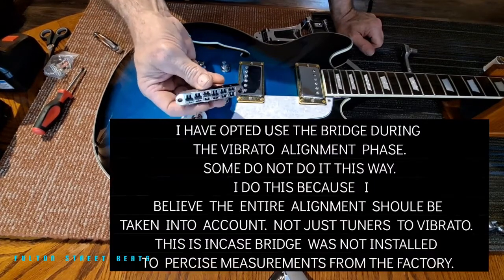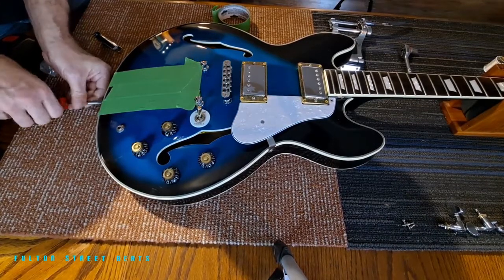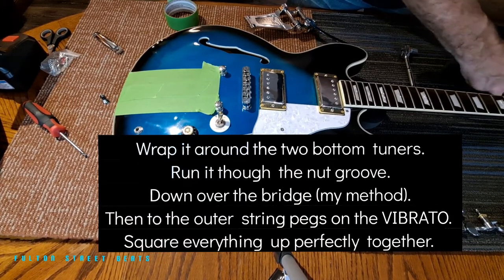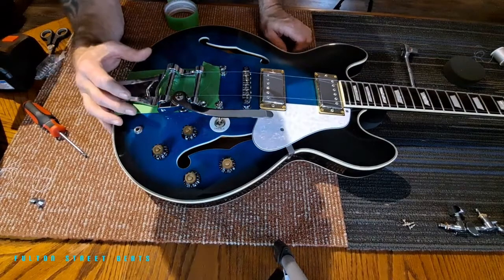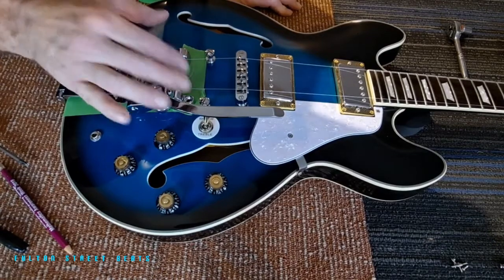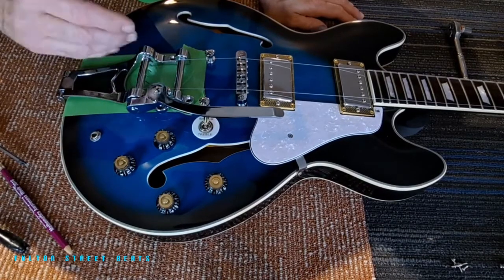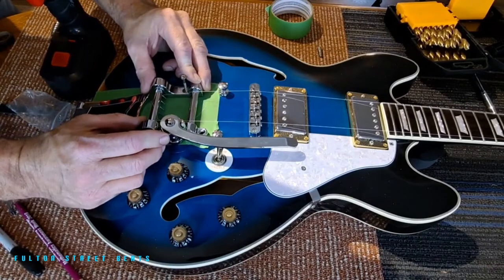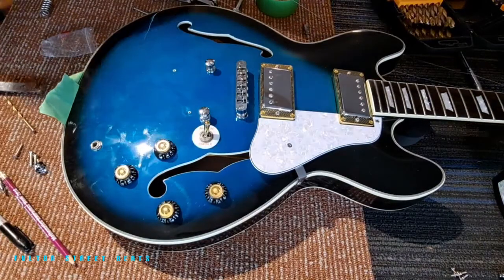Firefly 338 Semi hollow electric guitar Gets Vibrato Installation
Today is the day we install a very nice Bigsby style  Vibrato from Amazon in the 3rd  of a 4 part series on the Firefly 335 / 338 arch top electric guitar.

Very nice plating with no visible defects.

Also fits Firefly 338

1. WINOMO Archtop Hollow Semi-Hollow Jazz Guitar Chrome Vibrato Tremolo Bridge.  From AMAZON $36.49

Fitment was fairly easy and went very smooth.  (Remember that correct alignment is crucial to proper vibrato function.)  Alway remember to install the top screws before the baseplate screws for proper function as well.

NOTE:   Tremolo is a term used by some.  This in actuality is a Vibrato which is a steady increase in & decrease in pitch.  Tremolo however is a steady increase and decrease in volume.